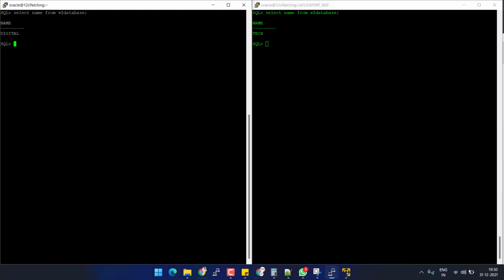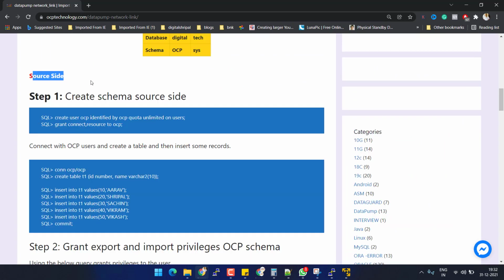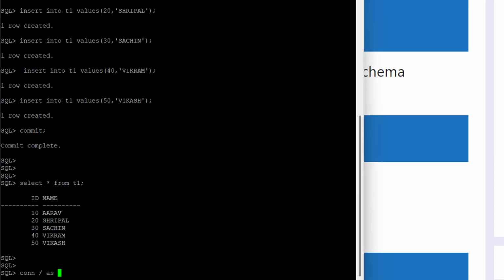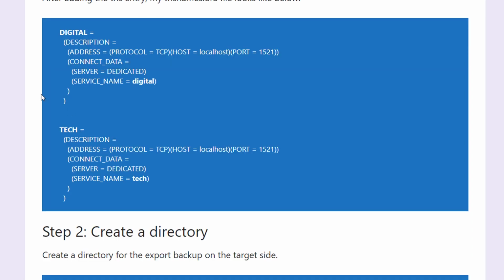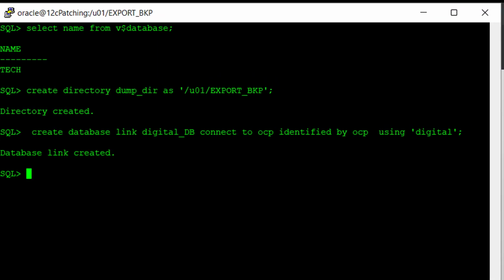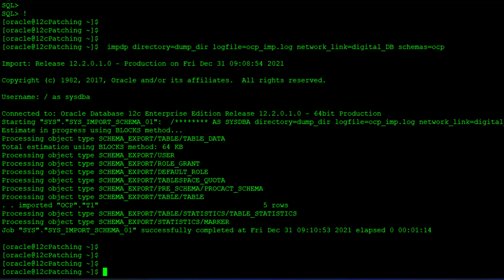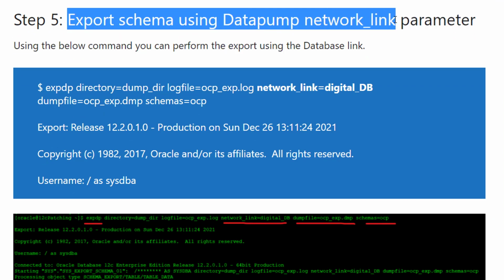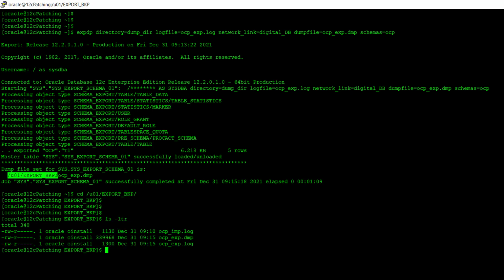Data Pump Export Import Over the Network using network_link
Sometimes we need to move a table or schema from one database to another database but don’t have sufficient disk space on the production server. As you know the dump file takes a lot of space on the disk.

So, the network_link parameter helps us to solve our disk space problem. Using the DB Link parameter we can perform the export and import over the network and very easily move a table or schema from an oracle database to another Oracle database very easily.

00:00 Introduction
01:22 Create sample schema & table
02:20 Create TNS service
02:55 Create directory target side
03:20 Create DB link target side
03:30  Perform Import directly using a DB link
04:46 perform the export Backup on target side